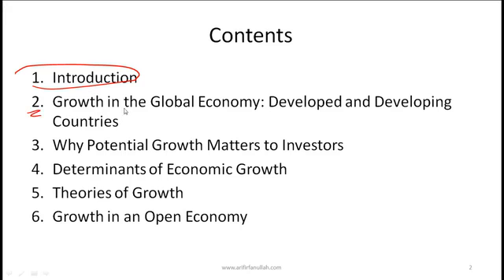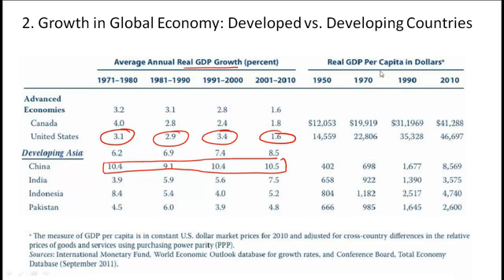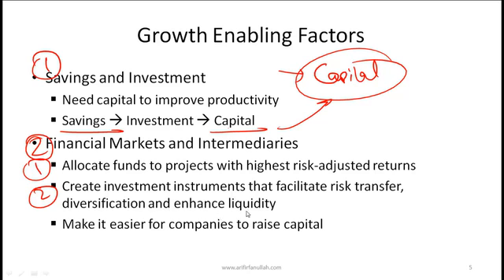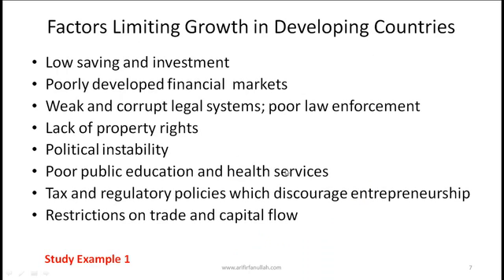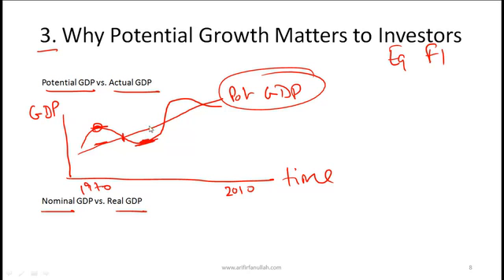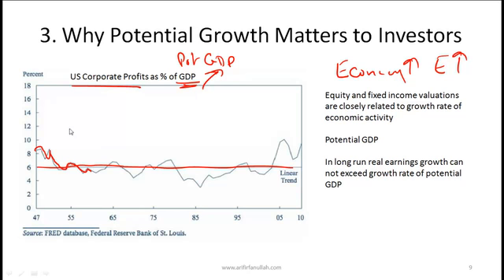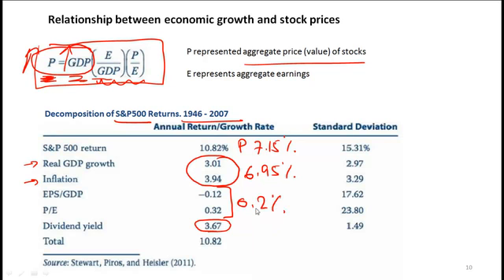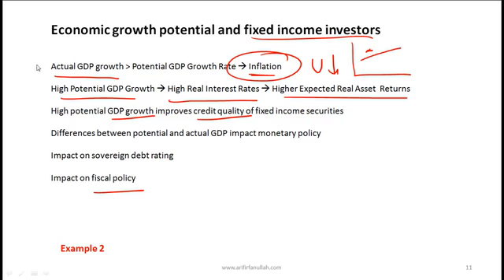e growth ch 2